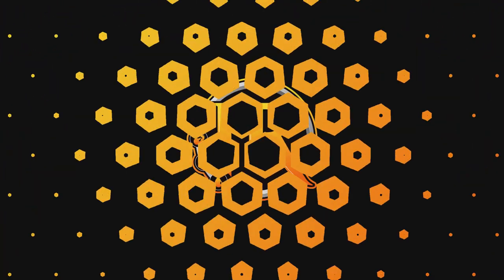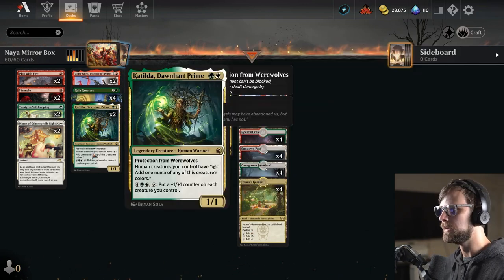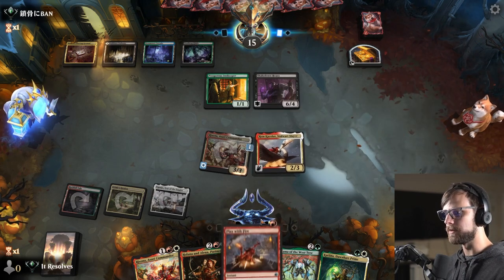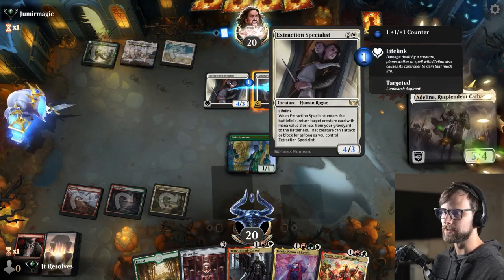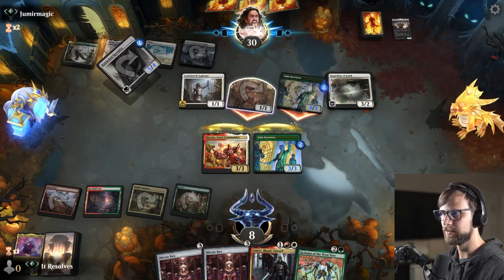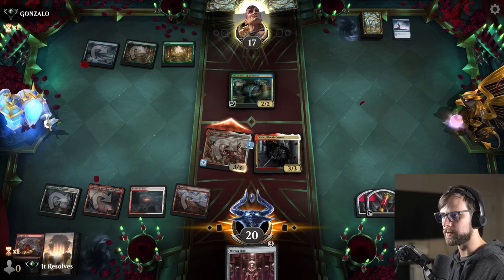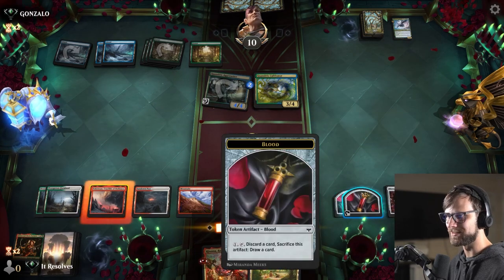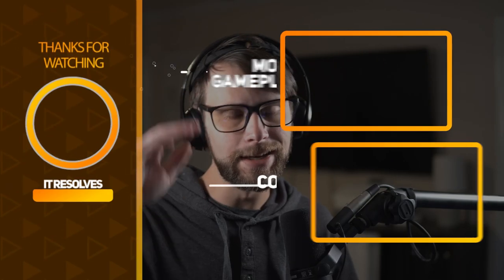MTG Arena | Streets of New Capenna Standard | Naya Mirror Box (Rotation Proof)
Today we jump into MTG Arena and Streets of New Capenna Standard with a Naya Mirror Box deck featuring a powerhouse stack of Legendary creatures. This is mostly a test to see if the deck can function post-rotation even without Bard Class. Let's see what happens!

Deck
4 Risona, Asari Commander (NEO) 233
3 Mountain (HBG) 304
1 Forest (HBG) 308
4 Rem Karolus, Stalwart Slayer (MID) 235
2 Odric, Blood-Cursed (VOW) 243
2 Halana and Alena, Partners (VOW) 239
4 Overgrown Farmland (MID) 265
4 Mirror Box (NEO) 250
2 Goro-Goro, Disciple of Ryusei (NEO) 145
2 Kodama of the West Tree (NEO) 199
2 Jetmir, Nexus of Revels (SNC) 193
2 March of Otherworldly Light (NEO) 28
2 Play with Fire (MID) 154
2 Strangle (SNC) 125
1 Boseiju, Who Endures (NEO) 266
1 Eiganjo, Seat of the Empire (NEO) 268
1 Sokenzan, Crucible of Defiance (NEO) 276
4 Jetmir's Garden (SNC) 250
4 Rockfall Vale (MID) 266
4 Sundown Pass (VOW) 266
1 Plains (HBG) 292
2 Tamiyo's Safekeeping (NEO) 211
4 Gala Greeters (SNC) 148
2 Katilda, Dawnhart Prime (MID) 230

0:00 Deck Tech
5:22 Game 1
9:12 Patreon & Game 2
15:59 Game 3
22:53 Wrap-Up